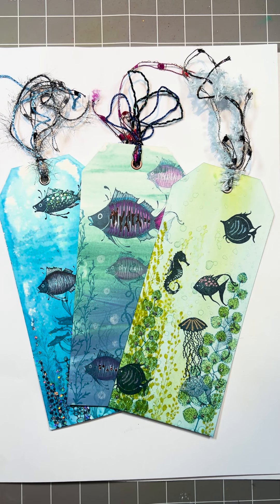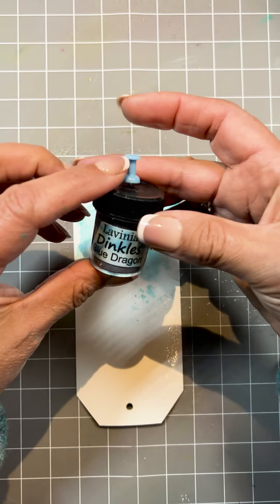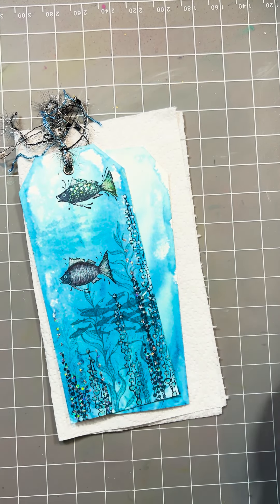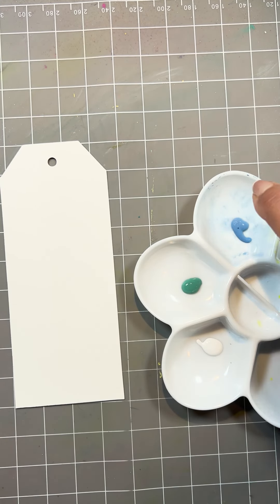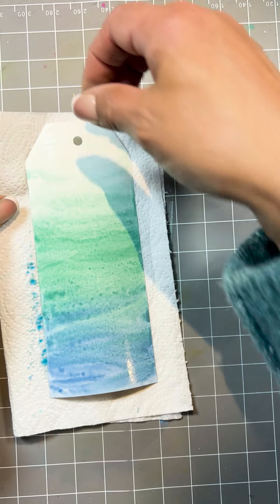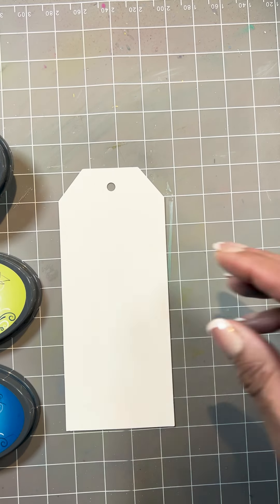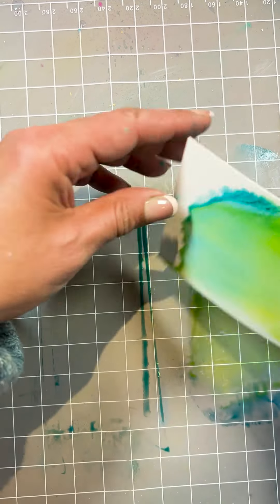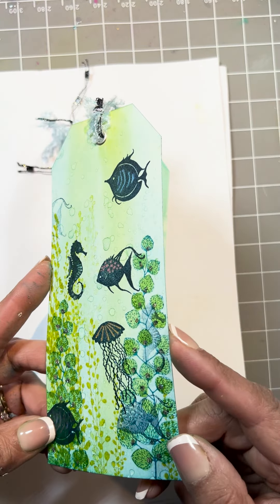How to create an underwater look on your card 🤩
Dive into the enchanting world of "Mandy's Makes" as Amanda shares her expertise, revealing multiple techniques for crafting stunning underwater designs on your cards and tags. 🌊✨ With her guidance, you'll master the art of creating water that's so realistic, you'll feel tempted to take the plunge yourself! 😍

If you want to find the products that Amanda used to create these stunning tags, follow this